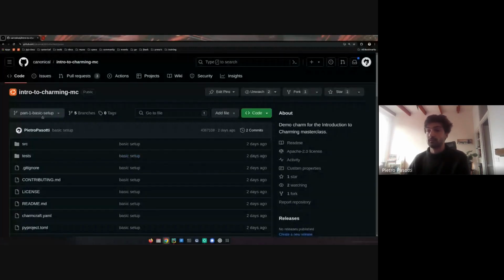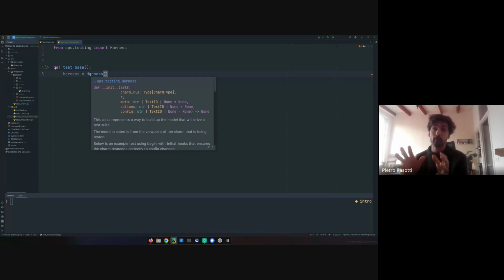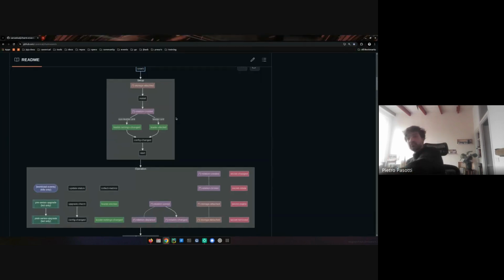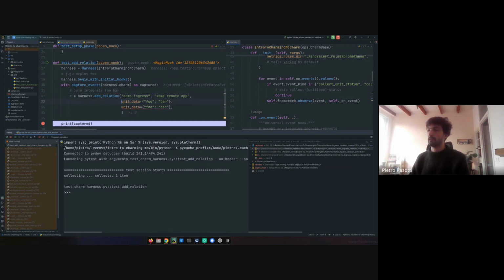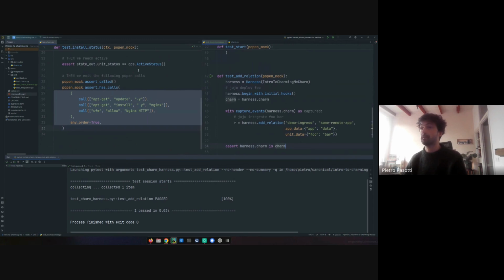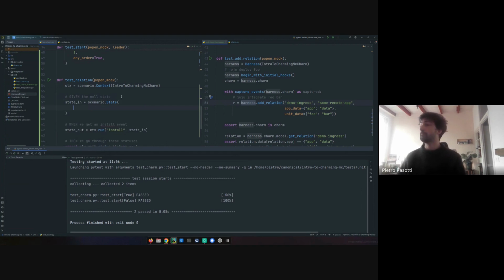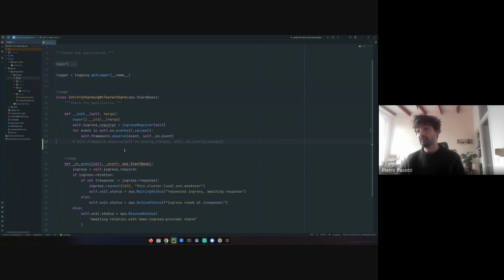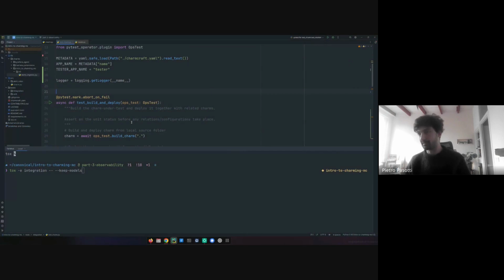Introduction to Juju and Charms Part III: Charm Unit and Integration Testing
Recording of a Masterclass that took place in April 2024. In this session Pietro Pasotti shows you how to write unit tests for charm code with the built-in Harness and Scenario. Finally, he briefly discusses writing and running integration tests with pytest-operator.